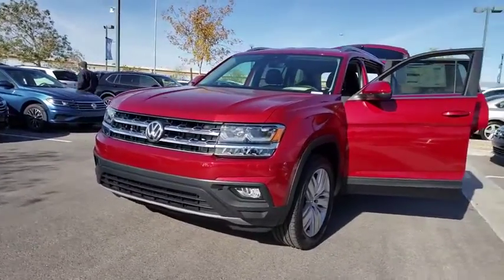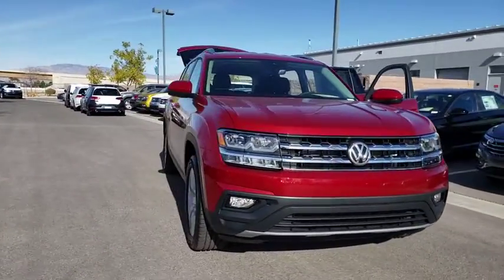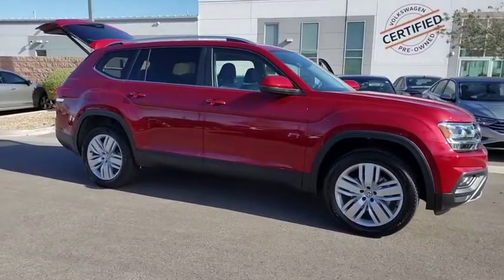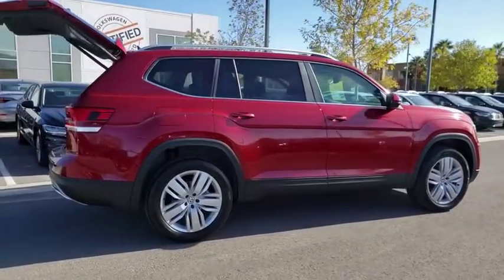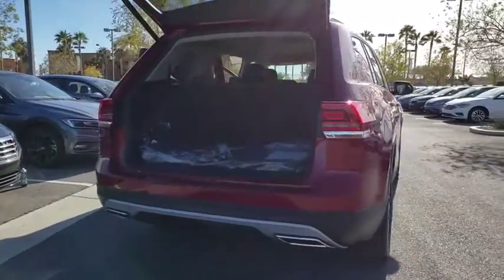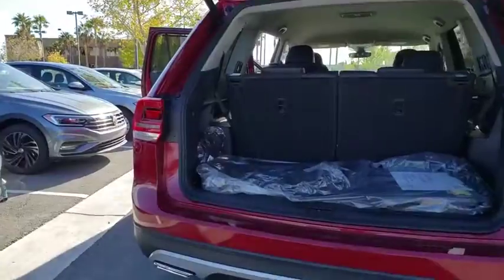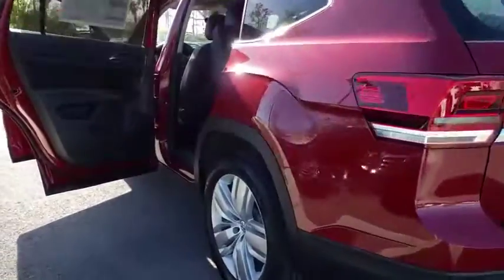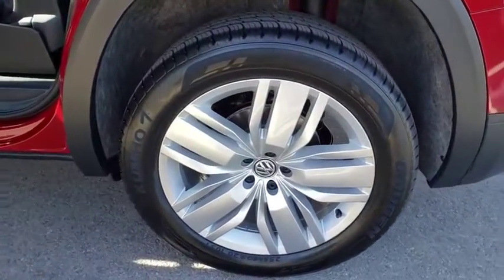2019 Volkswagen Atlas Las Vegas, Henderson, North Las Vegas, Boulder City, Mesquite, NV K615174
Fortana Red Metallic New 2019 Volkswagen Atlas available in Las Vegas, Nevada at Findlay North Volkswagen. Servicing the Henderson, North Las Vegas, Boulder City, Mesquite, NV area.